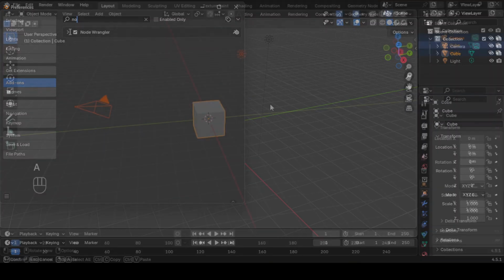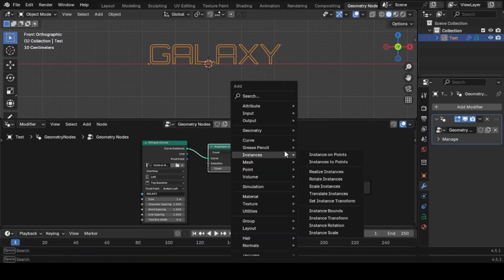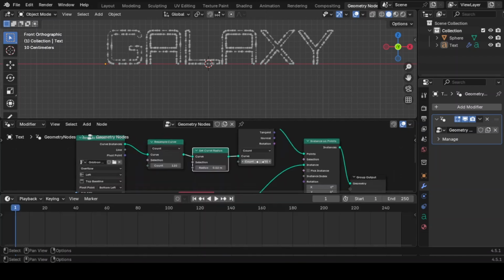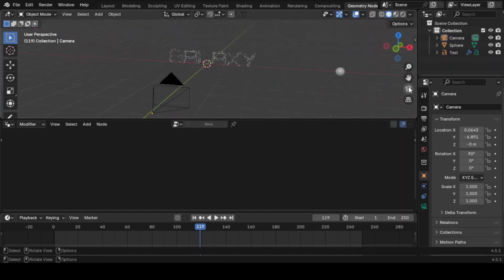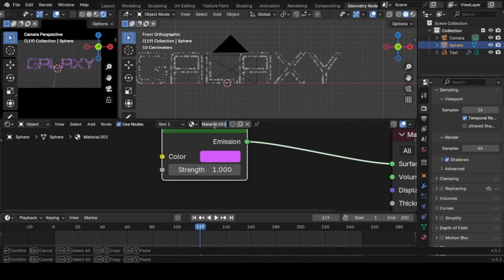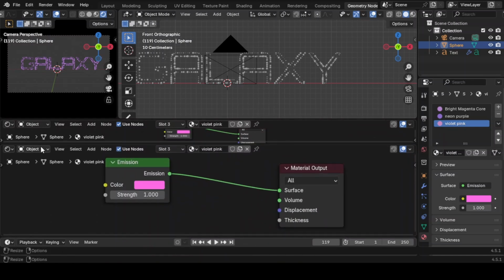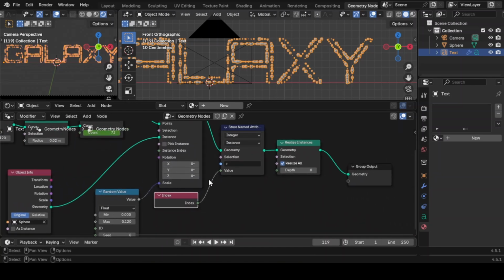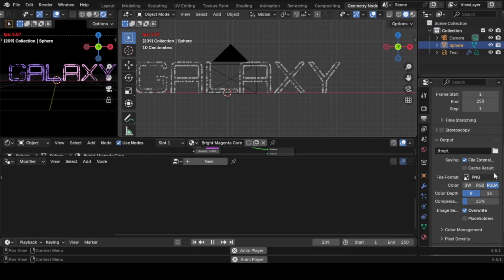Create a Stunning Galaxy Text Animation in Blender | Geometry Nodes Tutorial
✨ In this Blender tutorial, I’ll show you how to create a glowing galaxy-style text animation using Geometry Nodes. We’ll turn simple text into a stunning starry motion effect, perfect for intros, titles, or creative projects.

This tutorial leans slightly towards intermediate, but beginners can still follow along and learn some really useful Geometry Nodes techniques.

🔧 Before you start:
Make sure the Node Wrangler add-on is enabled. Go to Edit → Preferences → Add-ons and tick Node Wrangler. @pete3d408